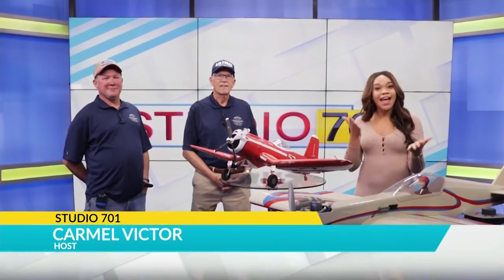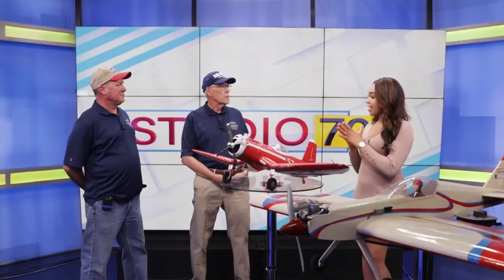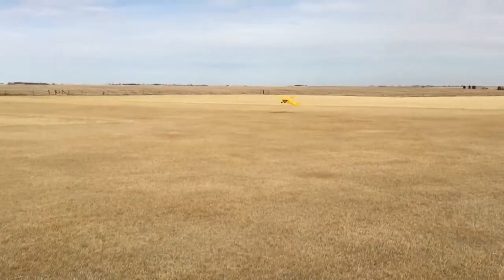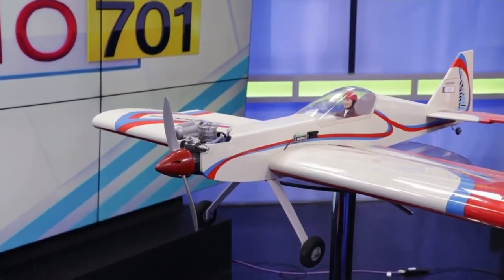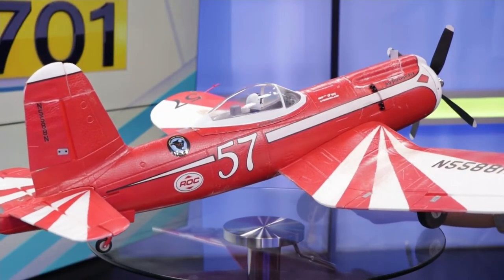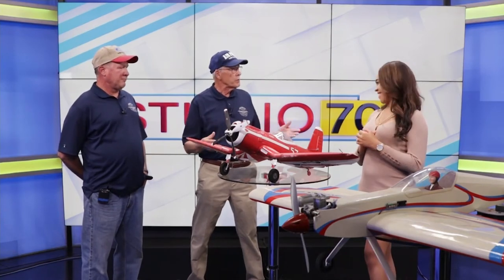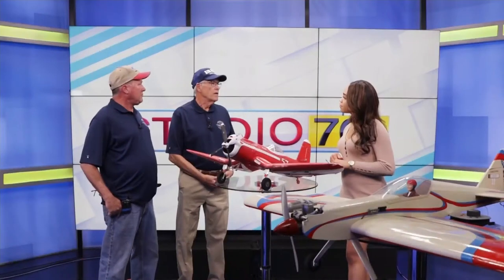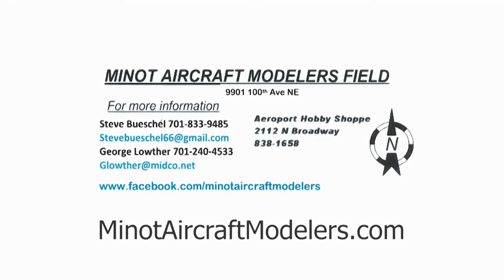Minot Aircraft Modelers holding annual show this weekend